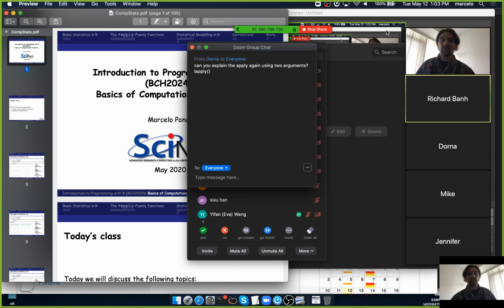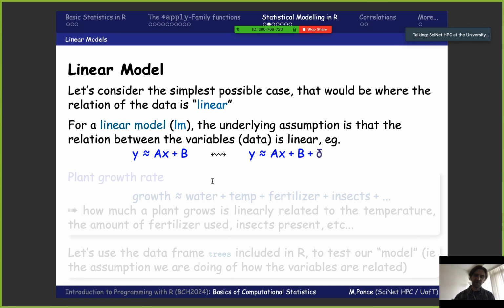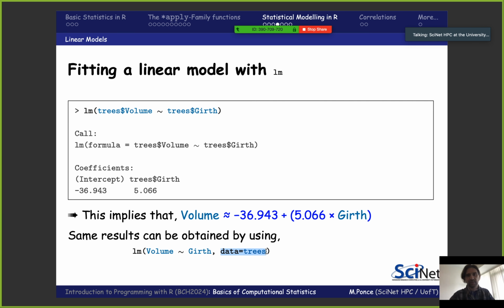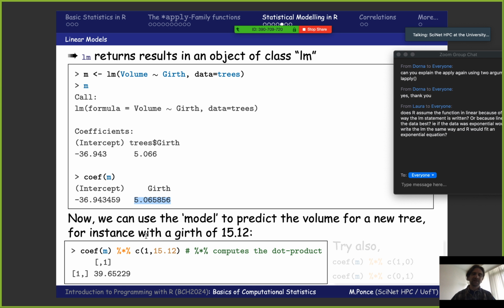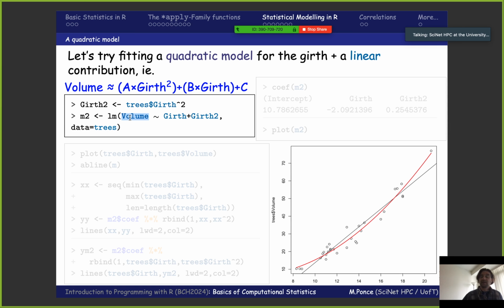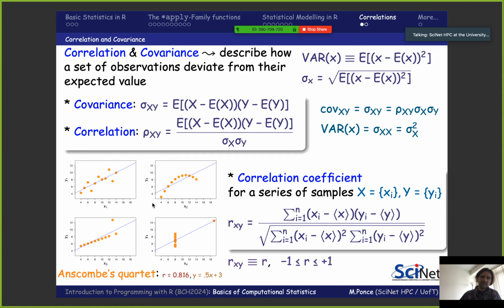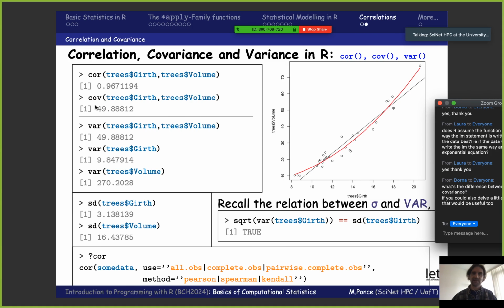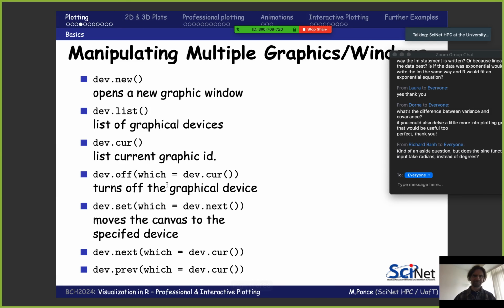BCH2024 Lecture 9, May 2020